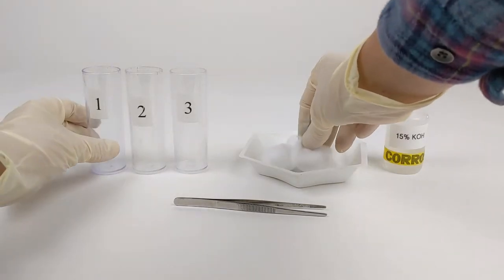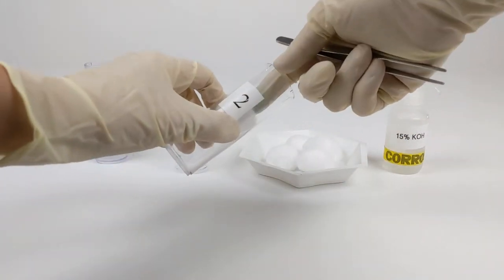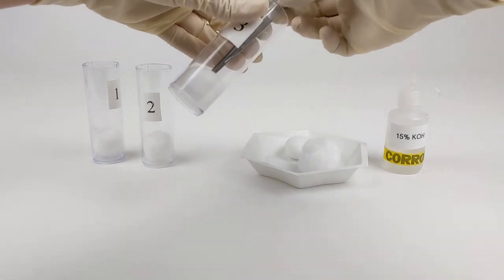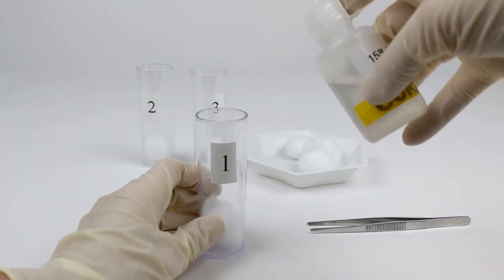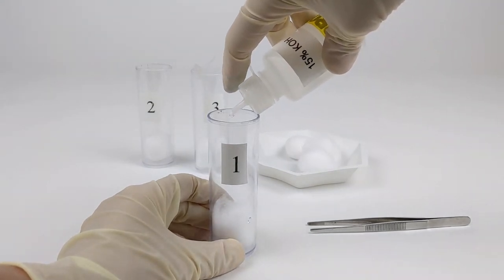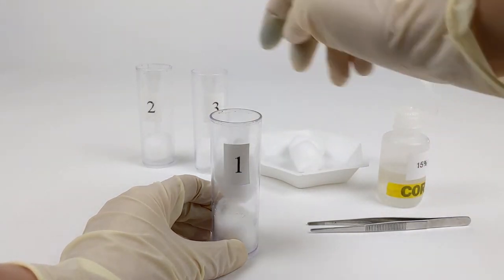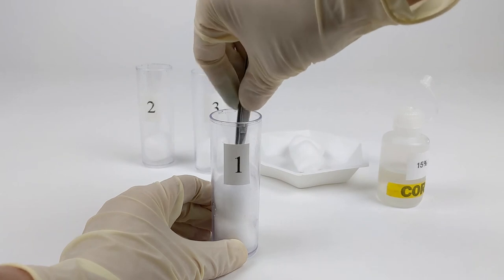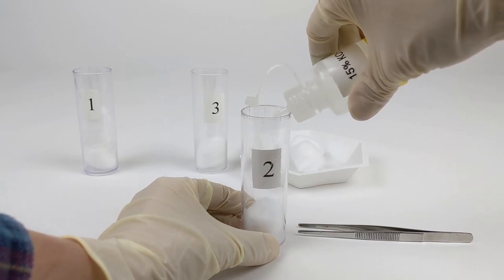step 1: adding cotton balls to vials